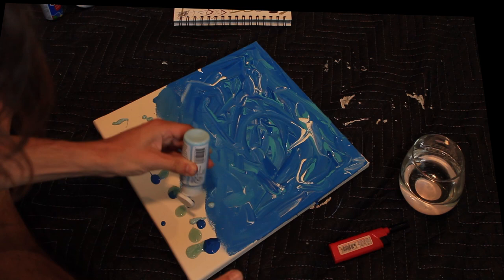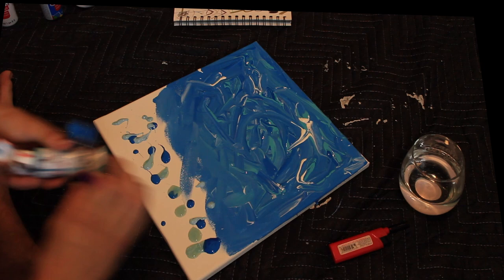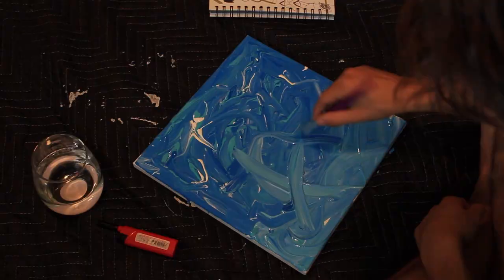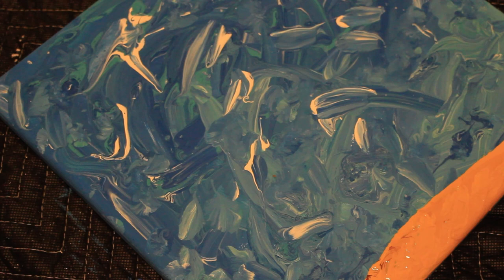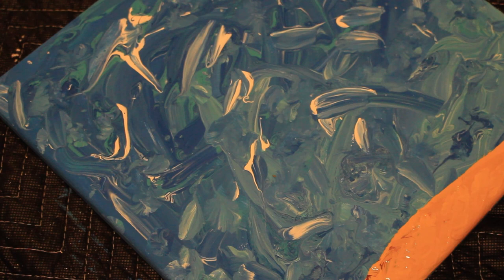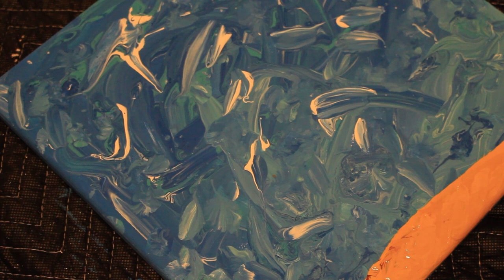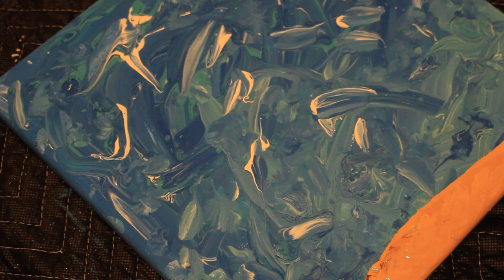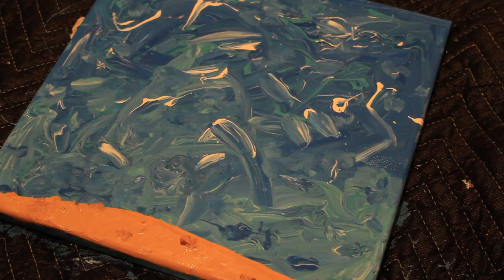A video to my dad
1st song Bepop blues by Gustav Lundgren